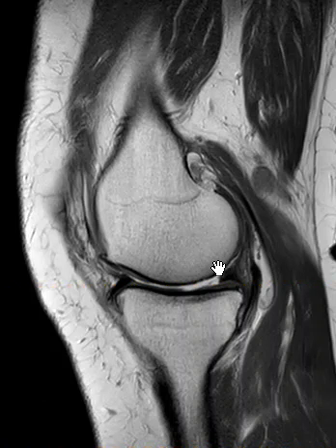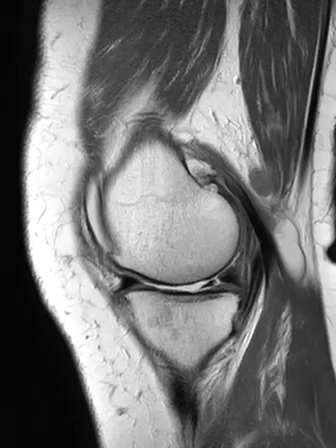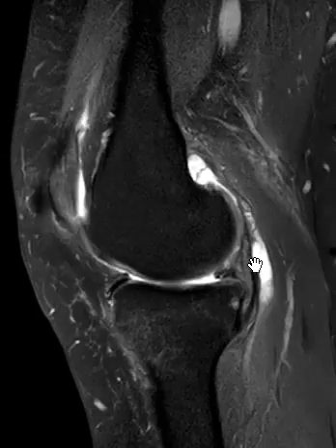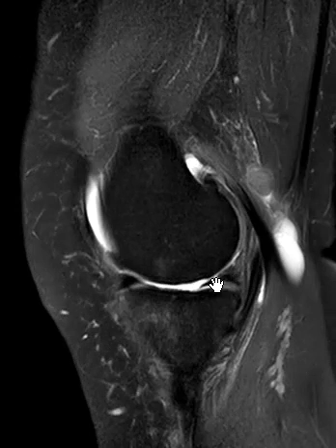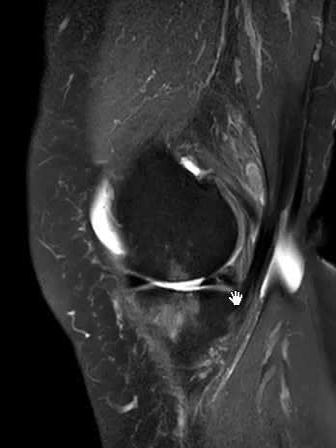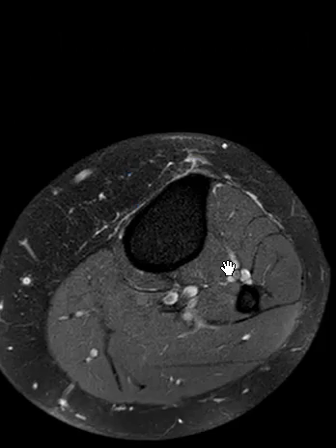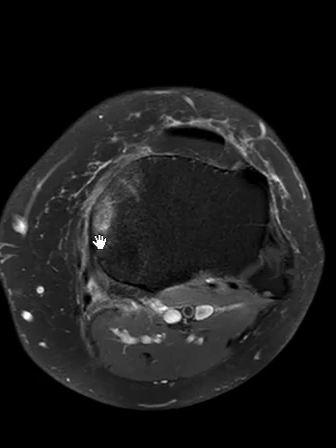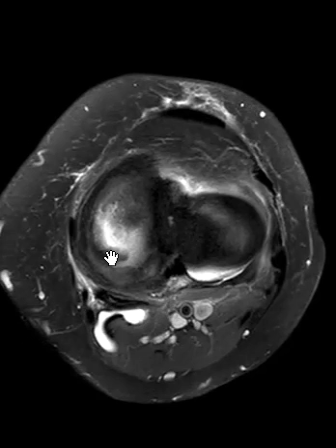Parrot beak tear meniscus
An obliquely oriented radial tear that extends from the inner free margin.